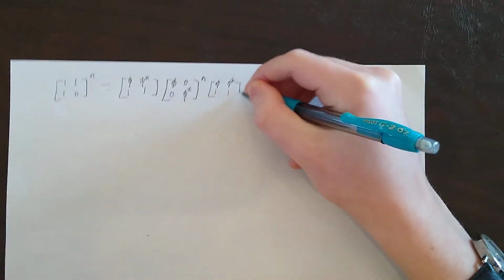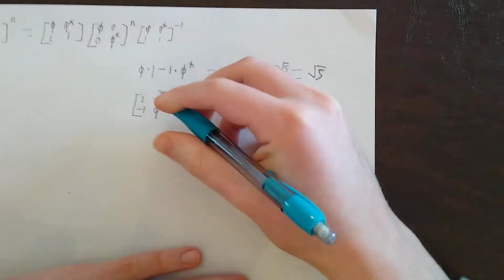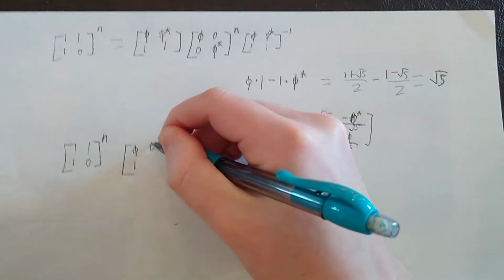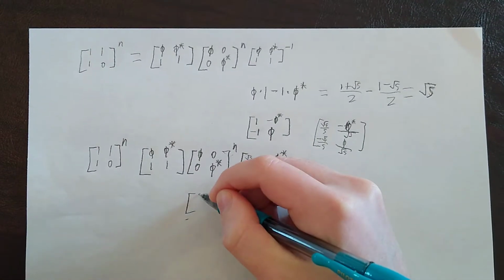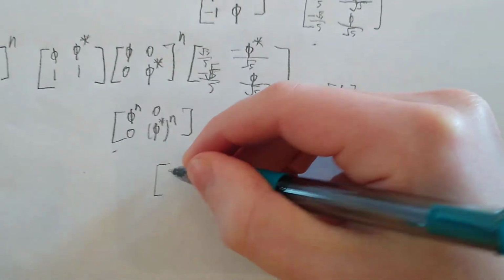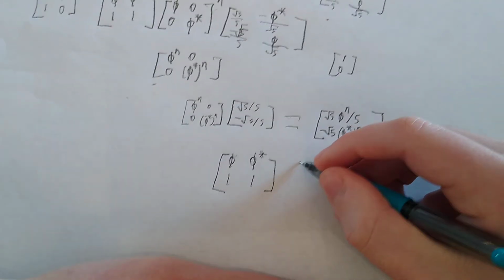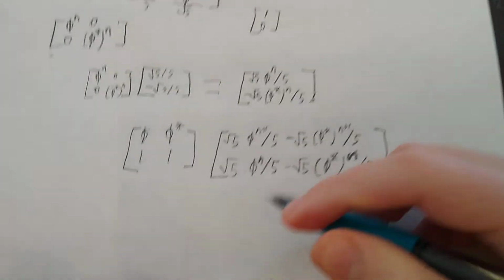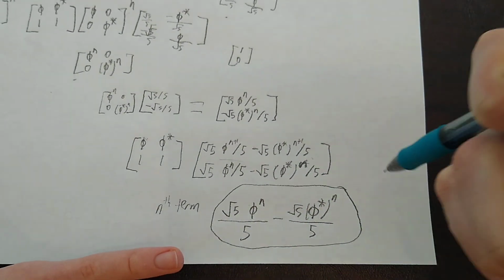Fibonacci Sequence. (Explained- Part 2)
In this video, I continue my explanation of how to explicitly define the Fibonacci sequence.